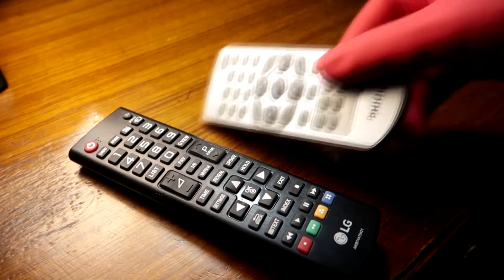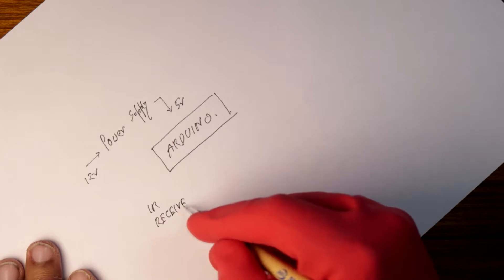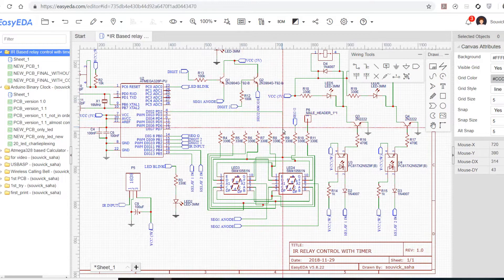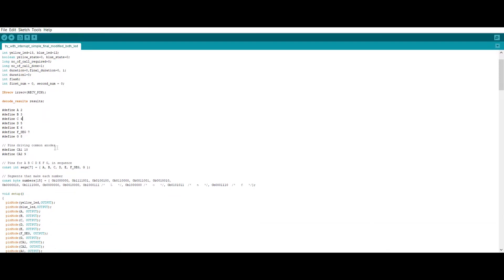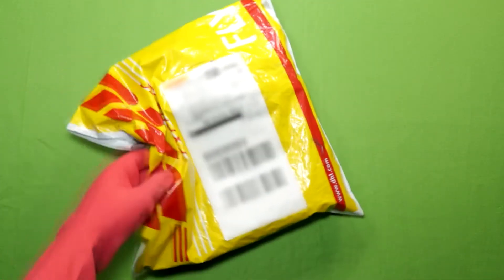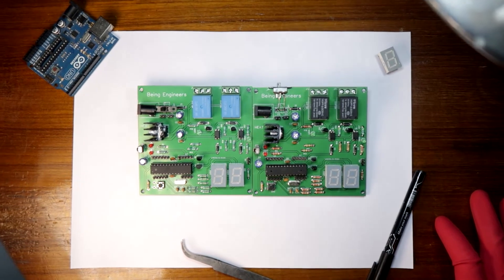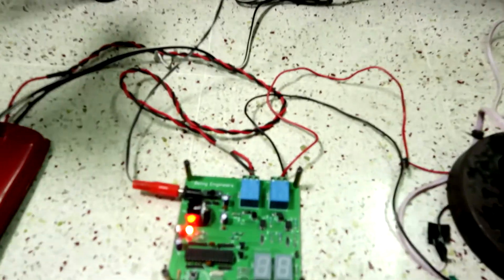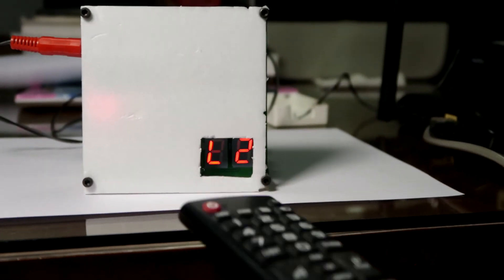How to Control Home Appliances with TV Remote with Timer Function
Hey guys

In this video I will show you how to switch on/off AC appliances with any IR remote. This system will also have a timer function inbuilt so that you can set a timer on or timer off to switch your device automatically. Hope you will like this video.